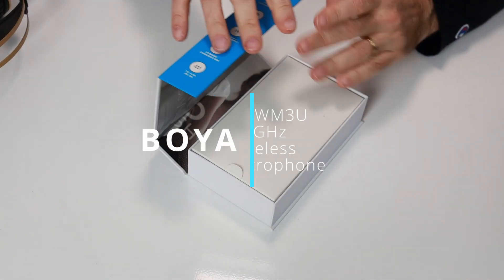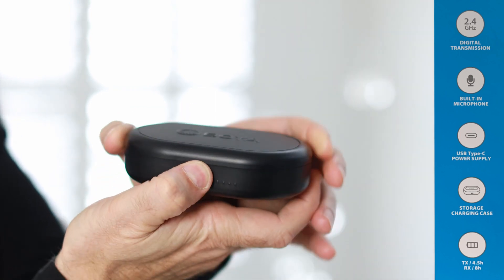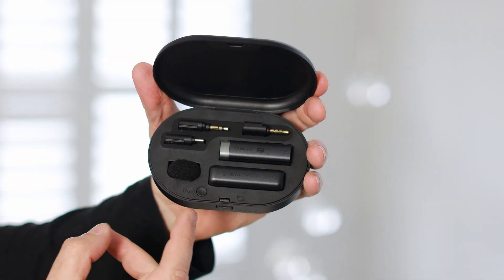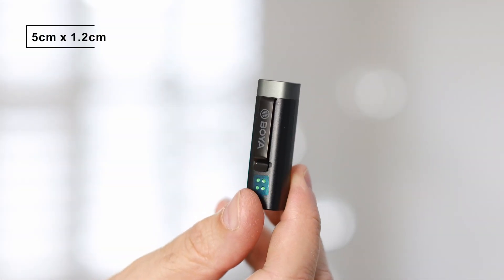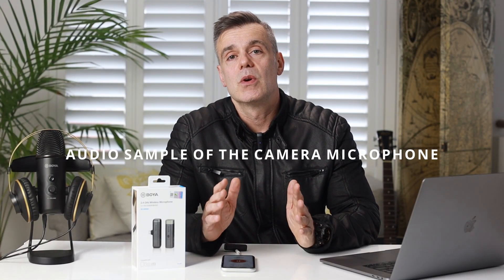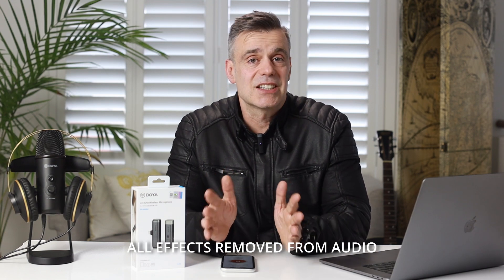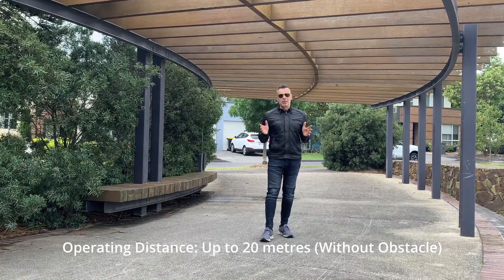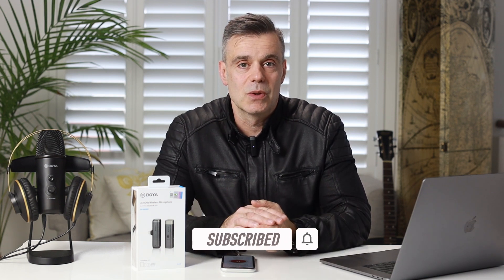Could this be the world's smallest wireless microphone?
In this video I'll be checking out the Boya BY-WM3U 2.4 GHz wireless microphone.

This has to be the smallest wireless mic I have ever seen and I wander if it is the smallest commercial product in the world?

I was quite impressed with the industrial design of the product which includes a hard case that doubles up as a charger.

To purchase on Amazon US